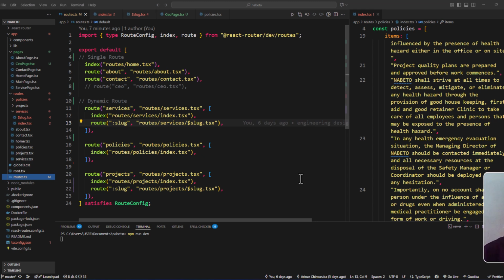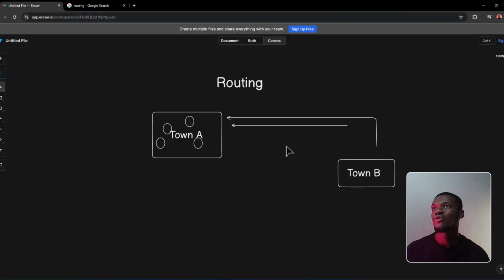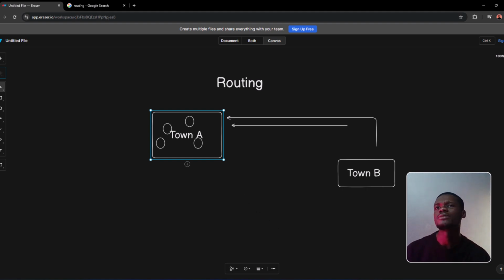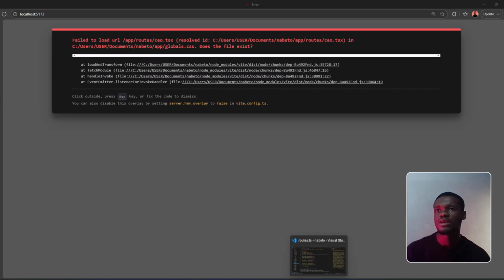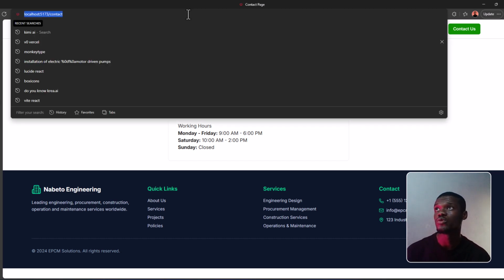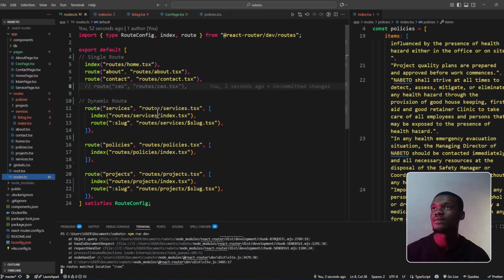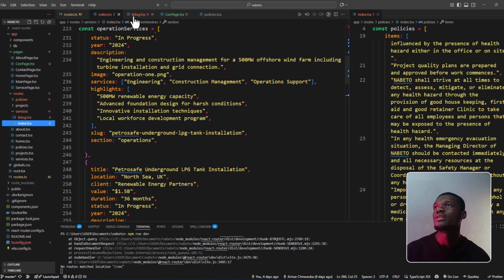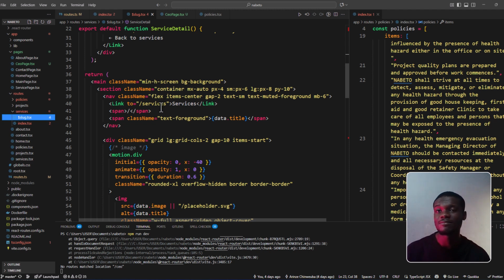Dynamic Routing Explained